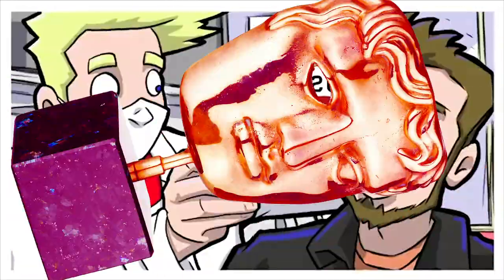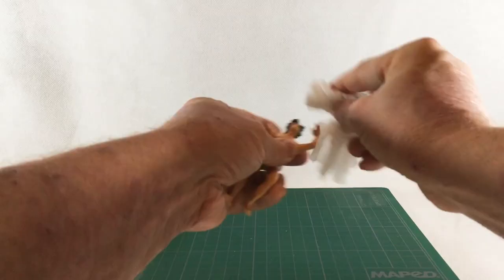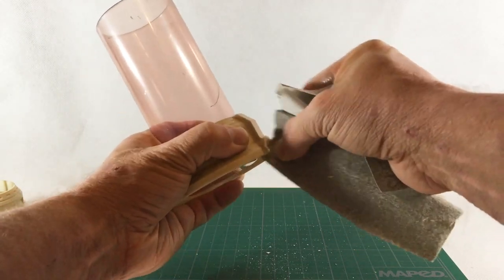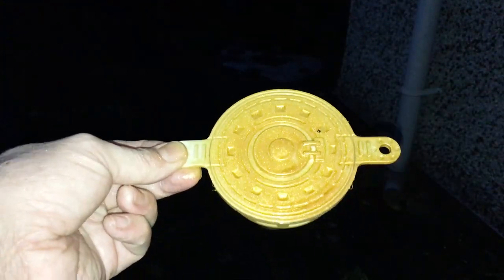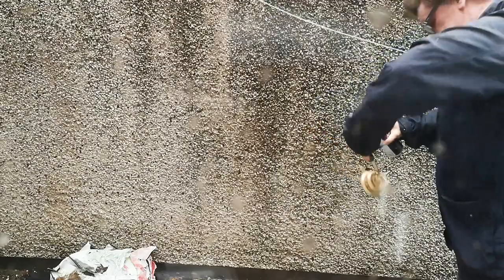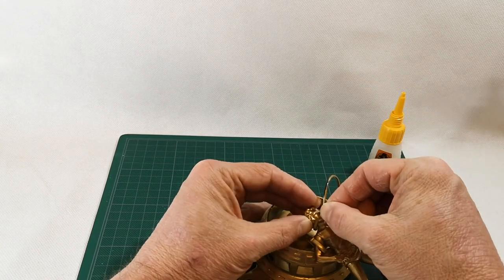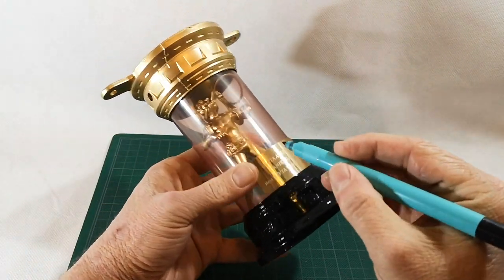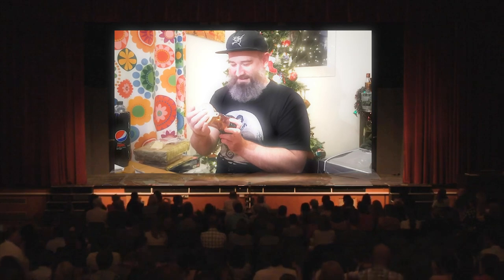Kris Mods Stuff - Bacta Tank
This was filmed well before Christmas 2018, but I've been a bit ill, so putting it all together got a bit delayed!

In this first non-Transformers mod, I turn an old Star Wars playset into a prestigious award to rival that of the BAFTA's. Presenting - the BACTA Award!